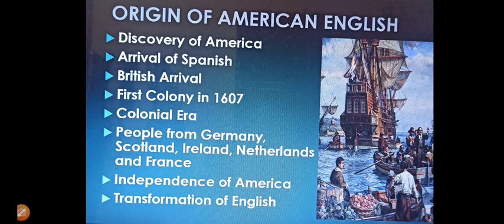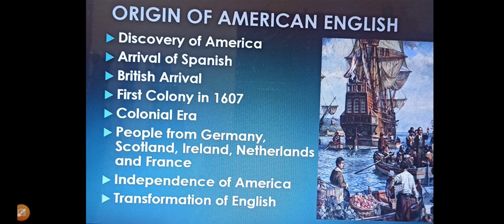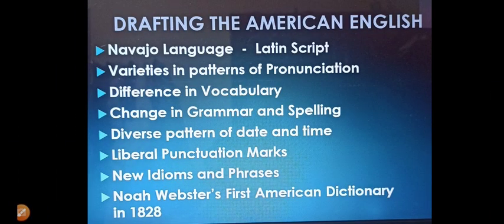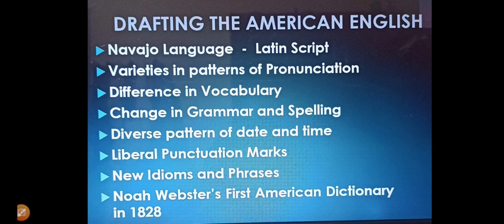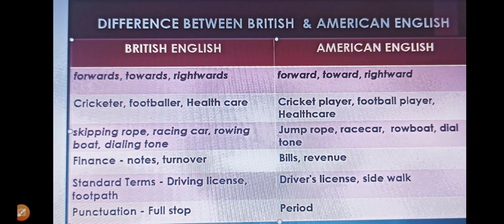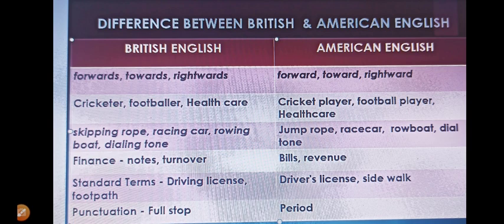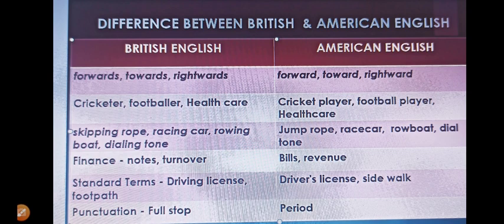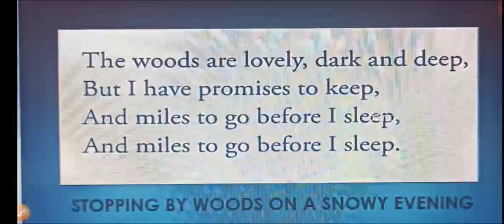Communication for Success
British and American English